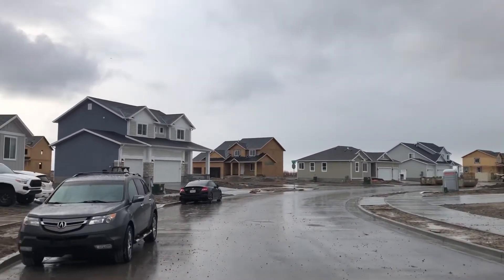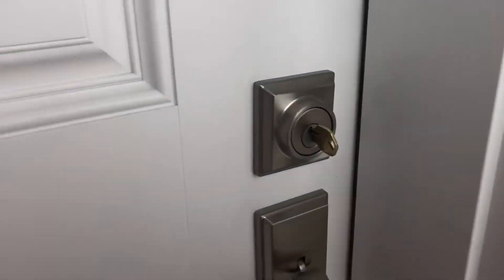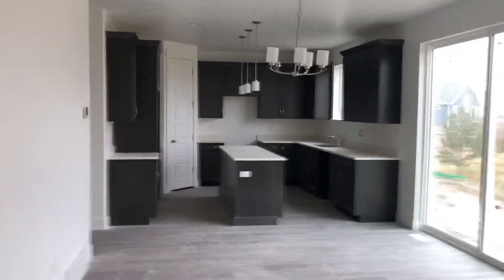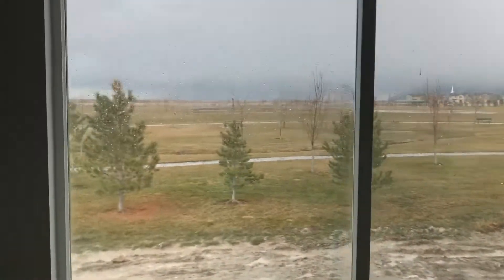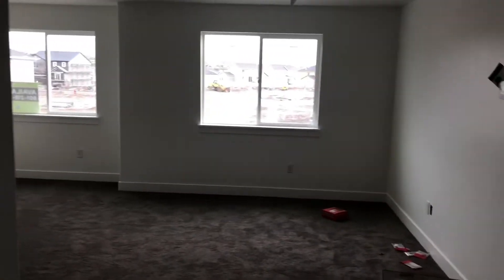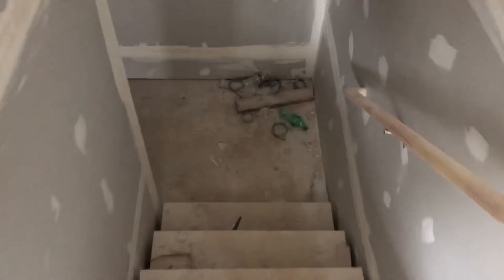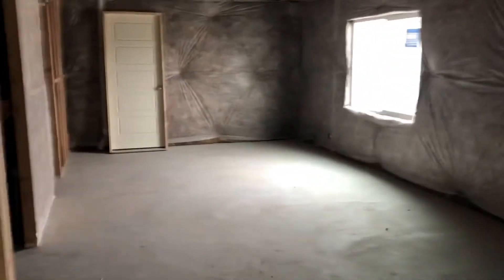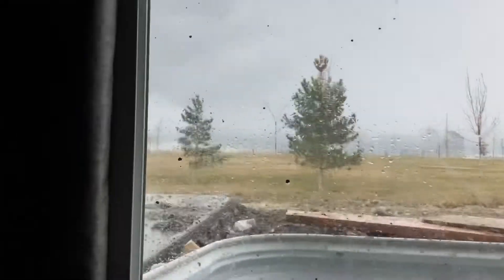Wild Horse Ranch ‘Caspain’ Home - Stansbury Park, Utah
Exclusive look at a brand new home (not even finished yet) in Stansbury Park, Utah.
Filmed on Sunday, March 10th 2019
Neighborhood: Wild Horse Ranch
Builder: Clearwater Homes Model: Caspian
5 Bedrooms / 3.5 Bathrooms
4,036 Square Feet